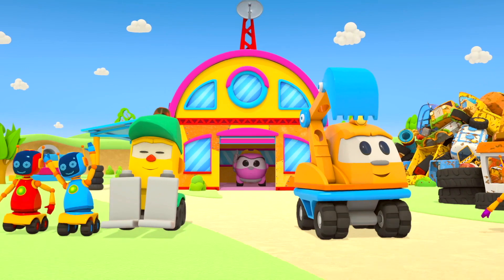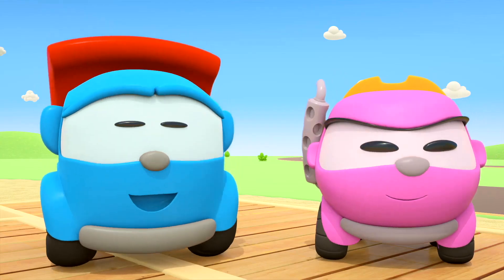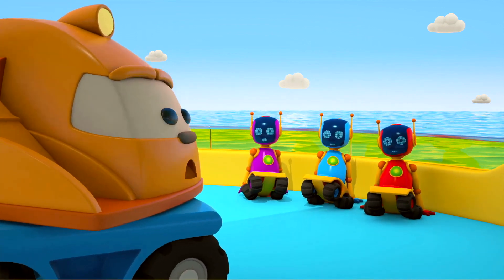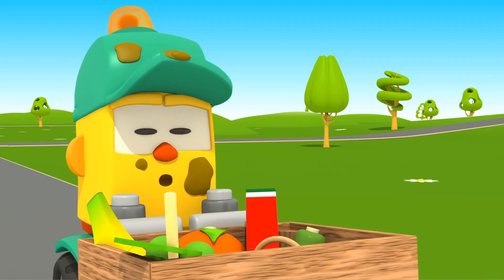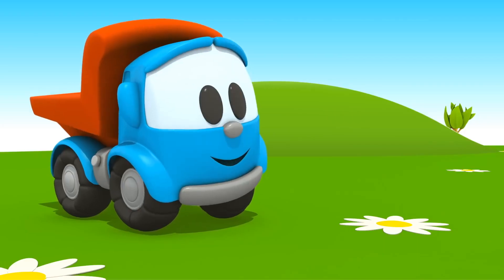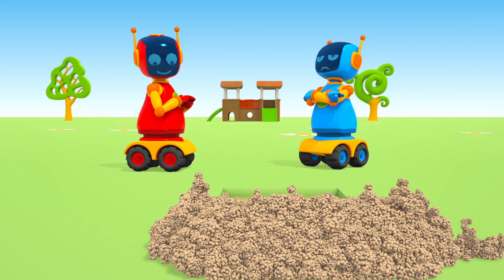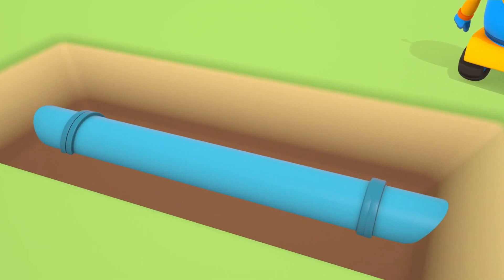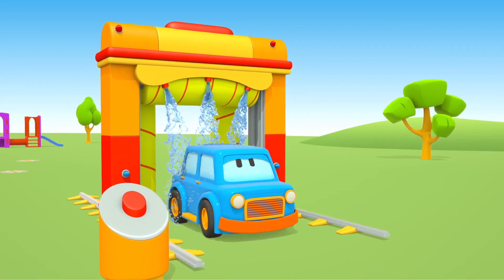Car cartoon for kids & funny cartoons for kids - Leo the Truck & a ferry.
Do you like to watch funny cartoons for kids? Watch a new car cartoon for kids about toy cars and trucks for kids, working machines and street vehicles for kids. Build a ferry, learn vehicles for kids in a new Leo the Truck full episodes cartoon for kids on the KidsFirstTV channel! Play and learn with your favorite cartoon trucks and cars for kids! Let’s build a ferry for Leo’s friends, a car wash for cars and trucks for kids, a pipe laying crane for kids, a boat for kids, a water tanker for kids and a hovercraft for kids. Do you like to play with Leo the Truck toy and watch new cars cartoons for kids on Youtube?

00:01 - Leo the Truck and a ferry for friends
07:00 - Leo the Truck and a car wash
12:07 - Leo the Truck and a pipe laying crane
18:05 - Leo the Truck and a boat
22:49 - Leo the Truck and a water tanker
28:50 - Leo the Truck and a hovercraft